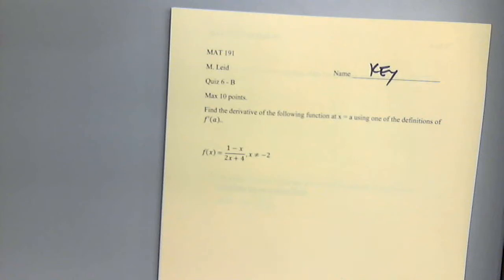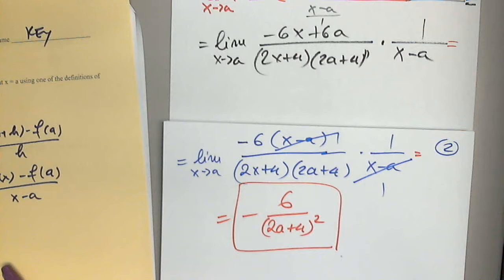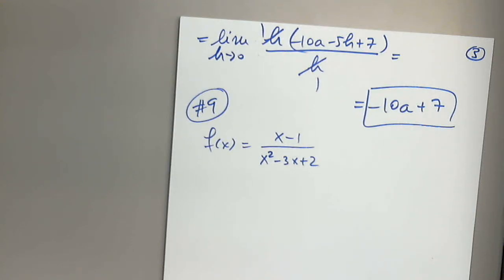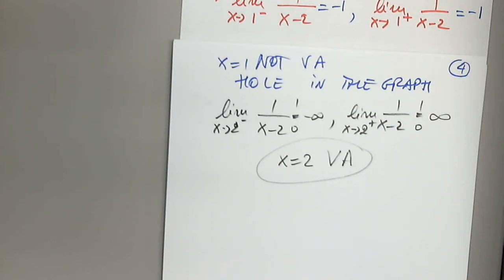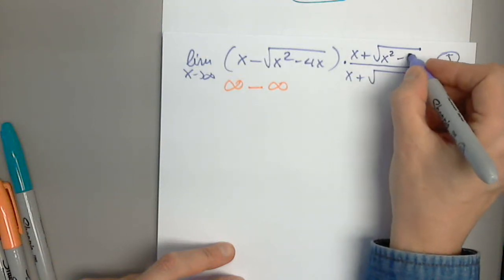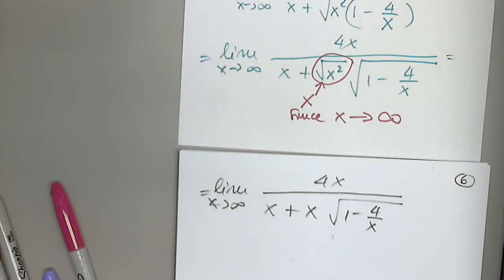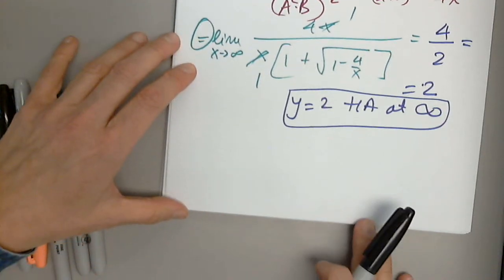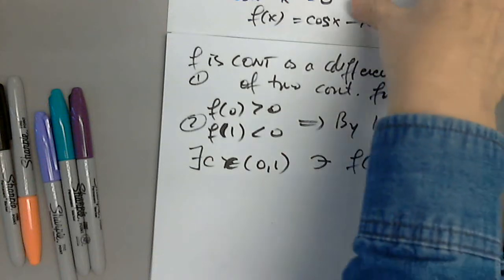MAT 191 - SECTIONS 3.1 AND 3.2 PART 1